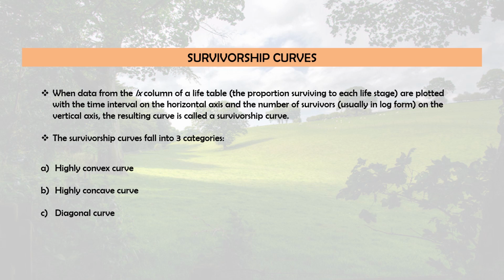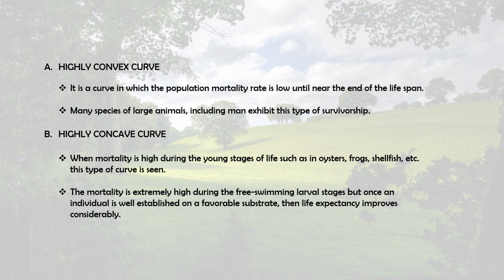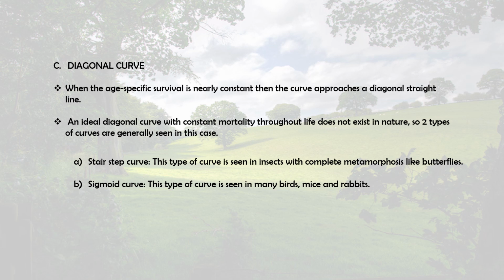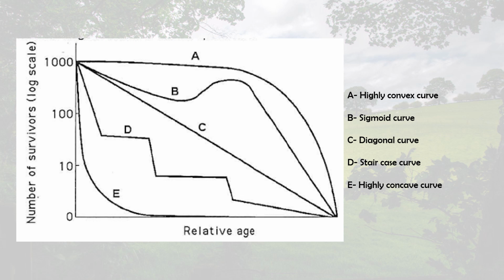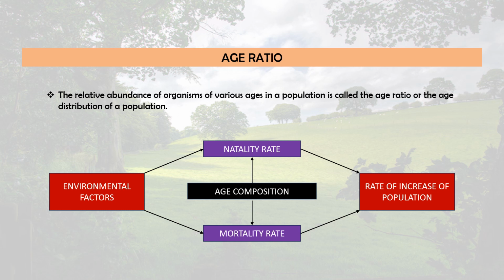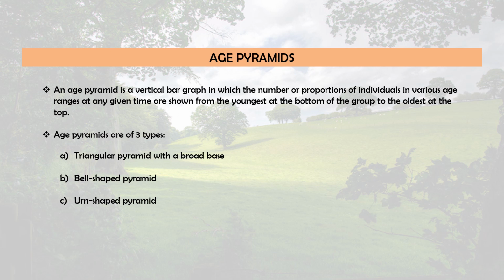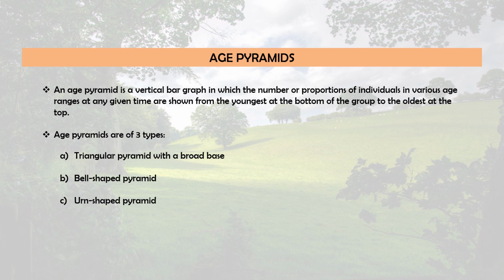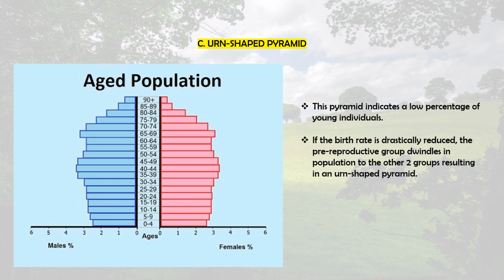UGC NET Unit 3 Part 10, Environmental Biology